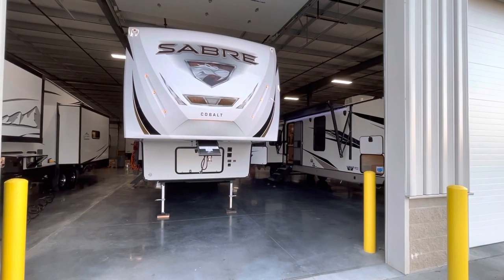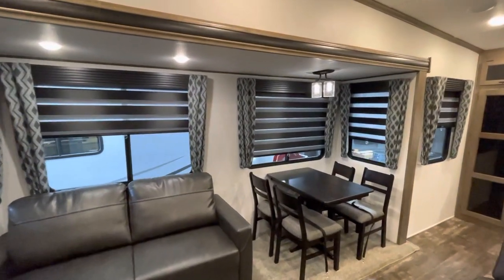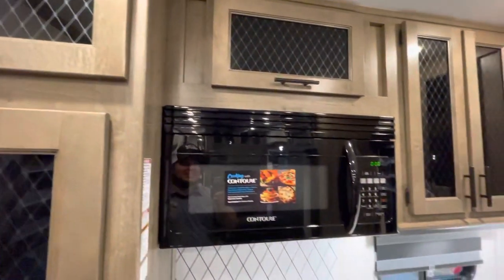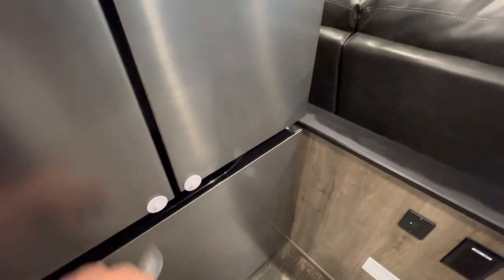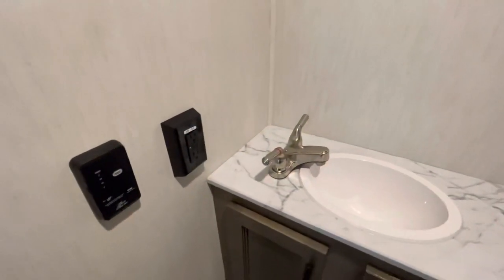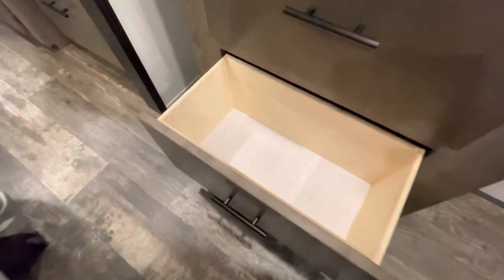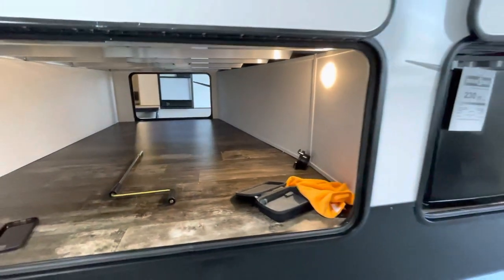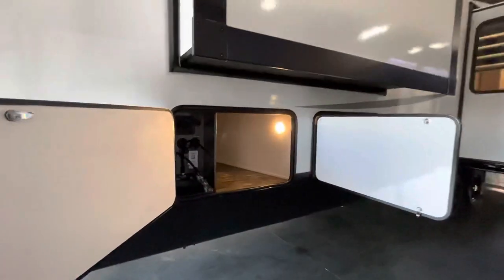A Tour fit for a KING of the 2022 Sabre 37FBT - “King RV Hunter” does a 2022 RV Tour!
MUWAHAHA a camper fit for a king! Enjoy this MASSIVE TOUR of a fine stead!

READ BELOW PEASANTS

SPECIFICATIONS
Hitch Weight:2,100 lb.
UVW11,300 lb.
CCC3,082 lb.
Exterior Length:42' 8"
Exterior Height:13' 5"
Exterior Width:96"
Fresh Water:49.00 gal.
Gray Water:76.00 gal.
Black Water:76.00 gal.
Awning Size:18'

00:00 2022 Sabre 37FBT Intro
00:52 2022 Sabre 37FBT Interior
10:14 2022 Sabre 37FBT Exterior